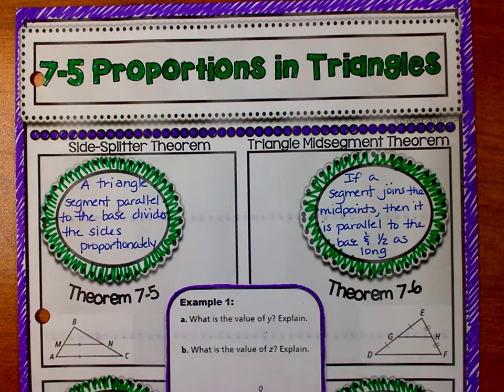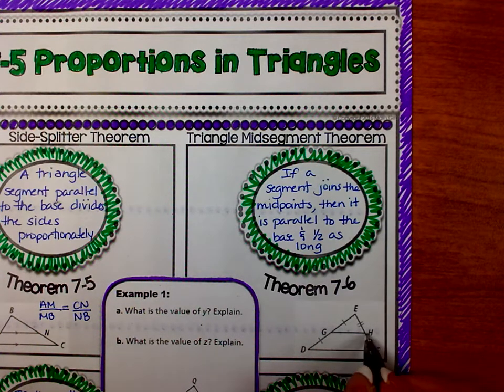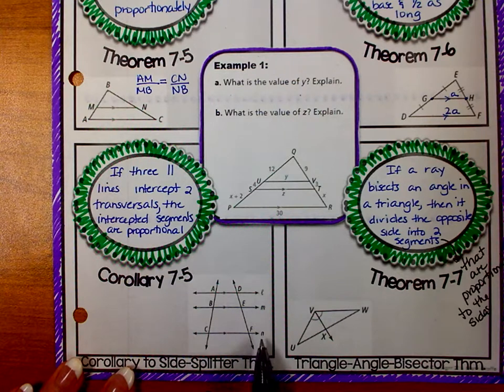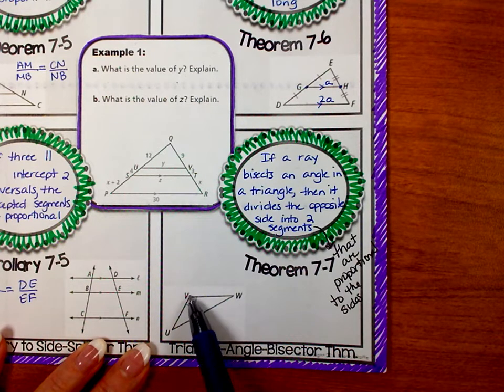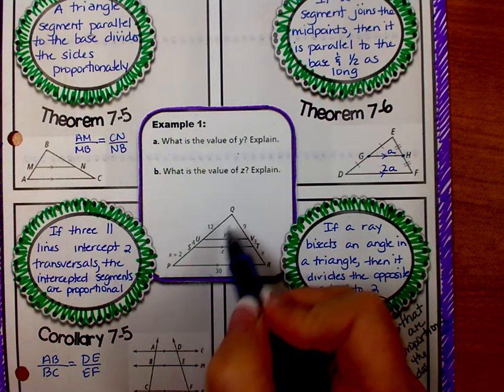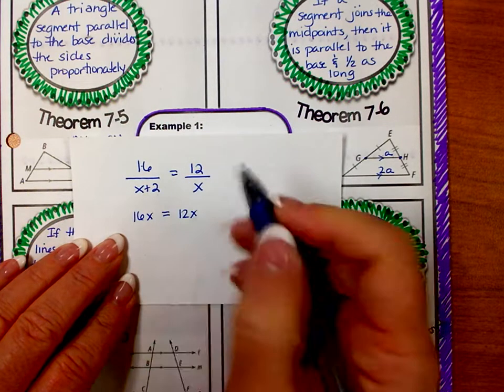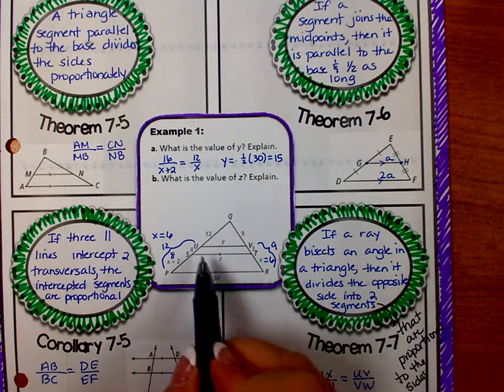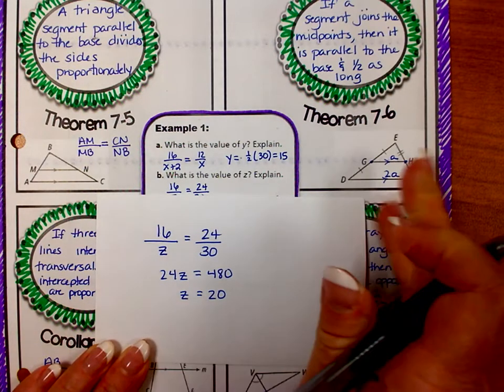7 5 Proportions in Triangles